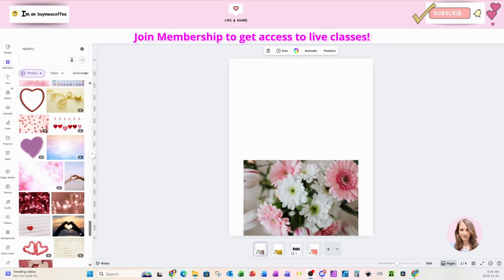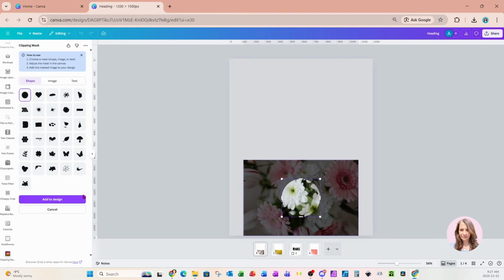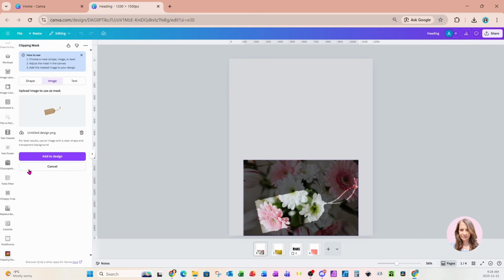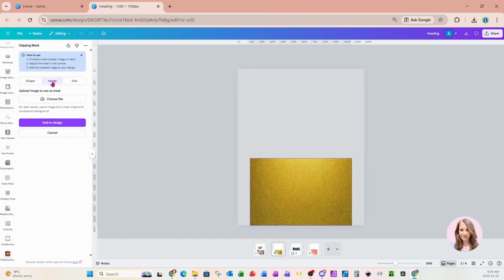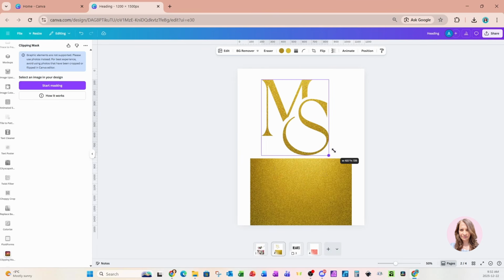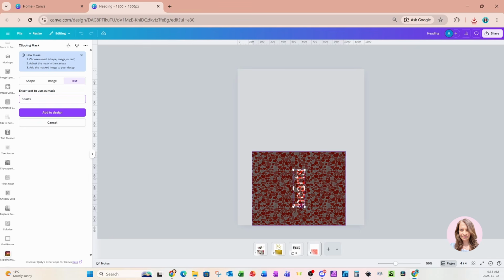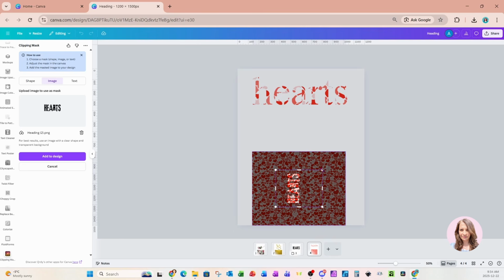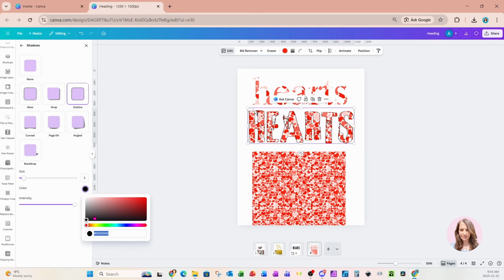How to Create a Clipping Mask in Canva Beginners Tutorial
In this video you will learn how to create a clipping mask in Canva to mask shapes or logos with backgrounds or mask text with a background.